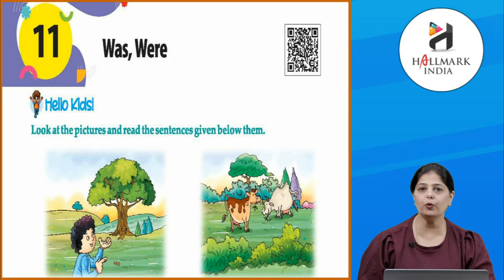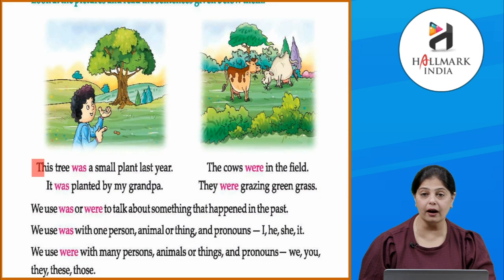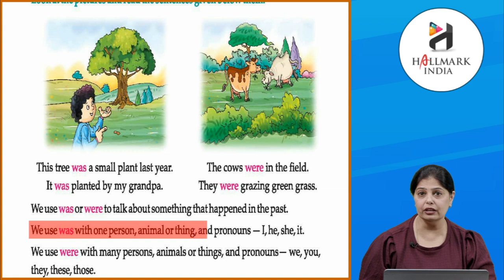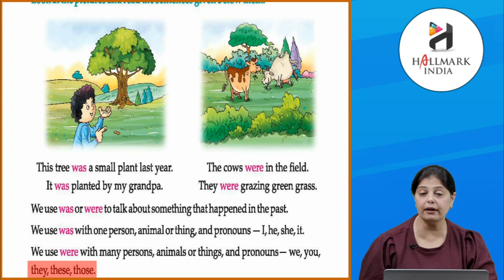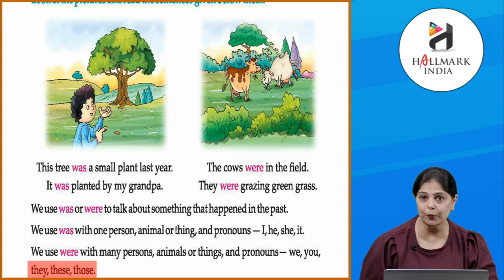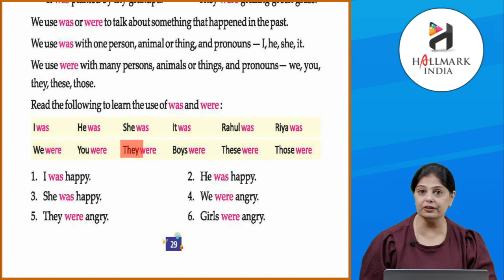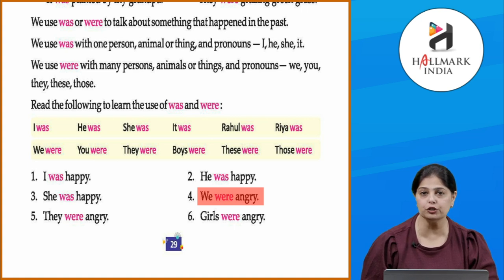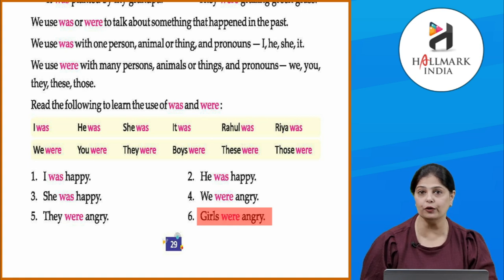Ch 11 | Hallmark India | Grammar | Class 1 | Was, Were | For children